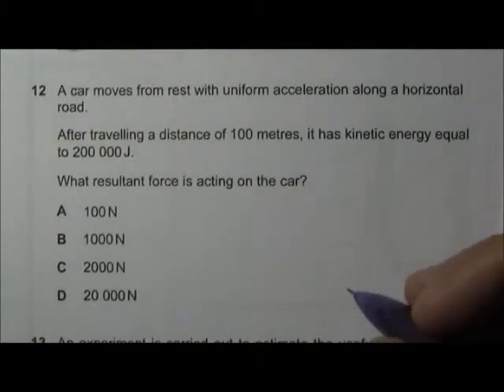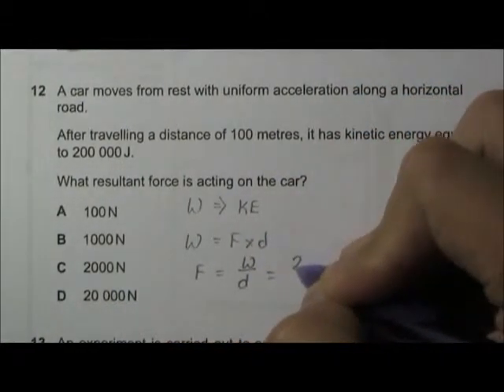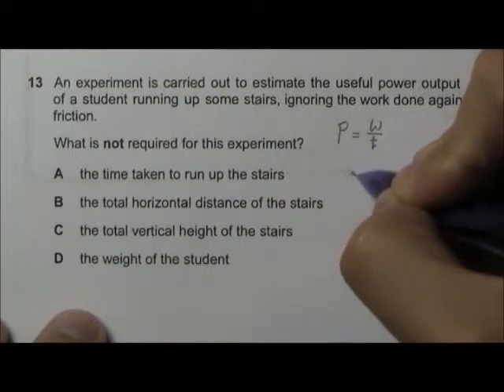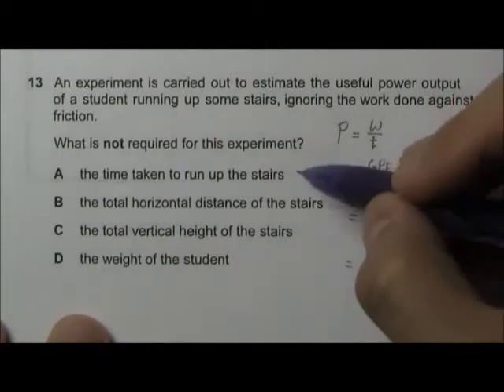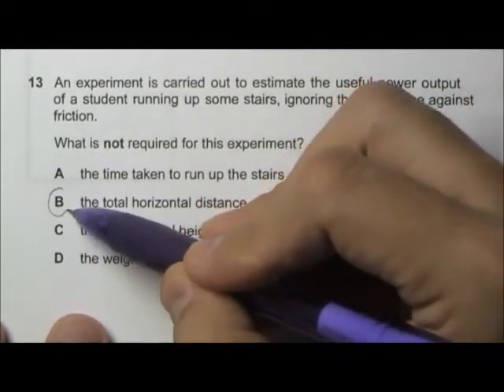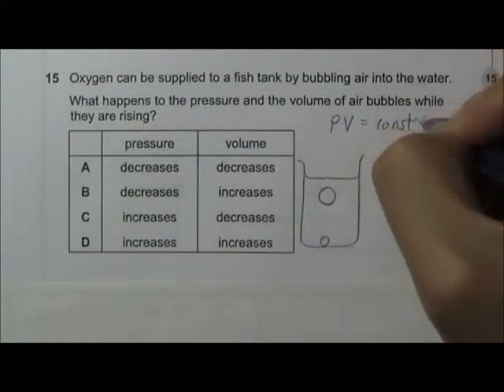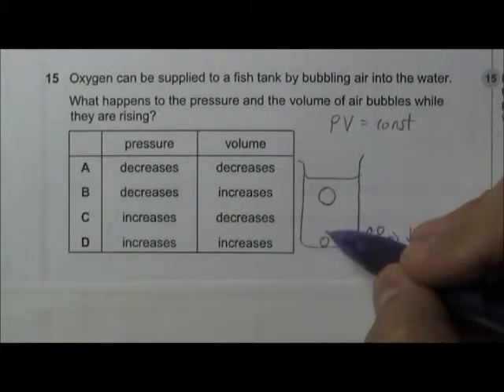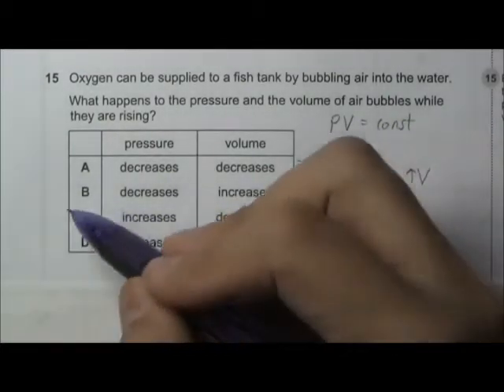2011 O' Level Physics 5058 Paper 1 Solution Qn 11 to 15